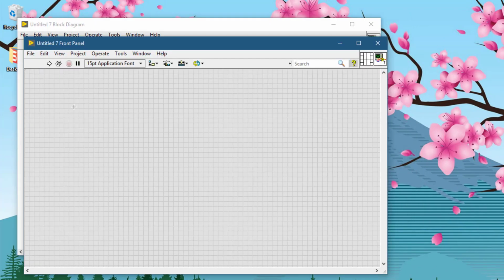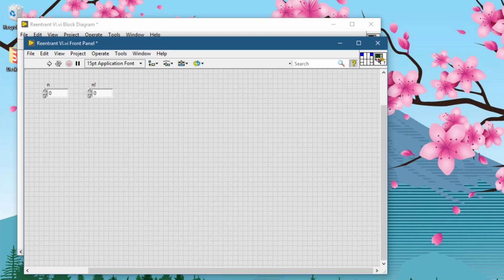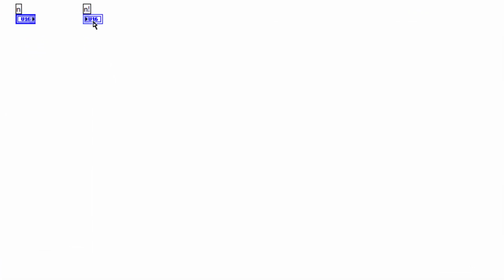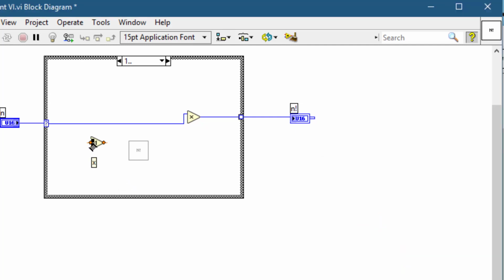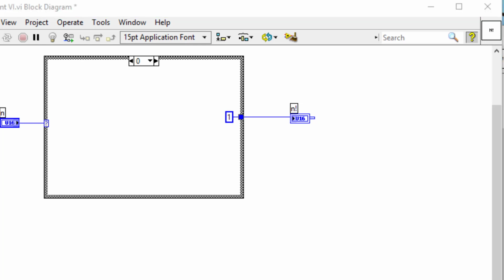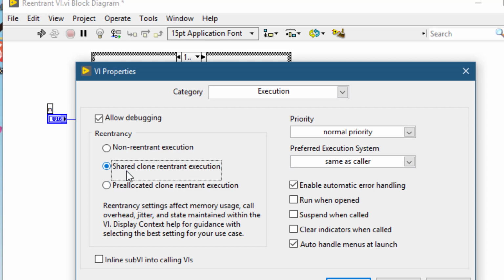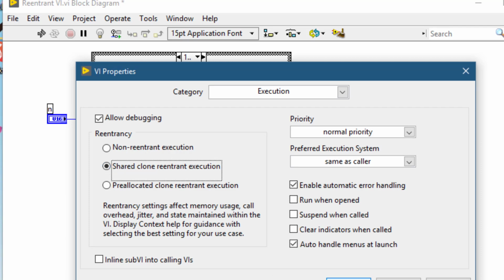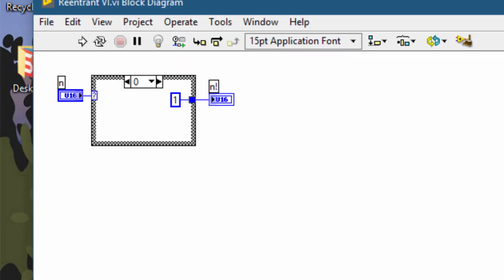Using Reentrant VIs - LabVIEW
Learn how to do recursion in LabVIEW using reentrant VIs; find the difference between two types of reentrant VIs and when to use which option; you will be familiarizing yourself with reentrancy while creating a factorial calculating example program.